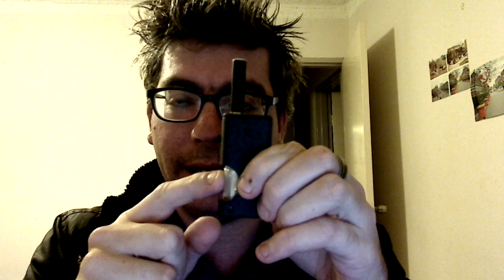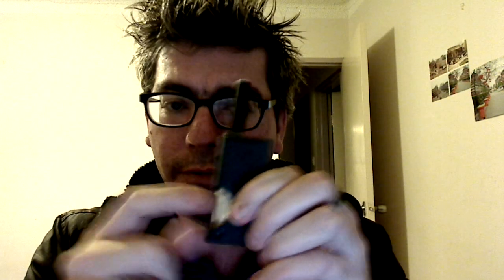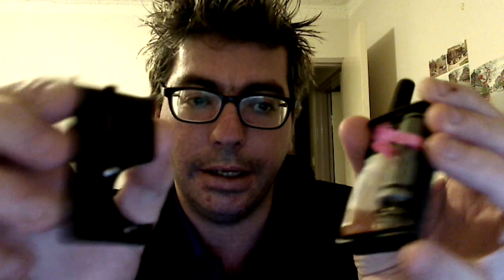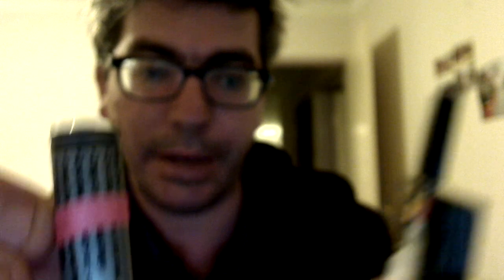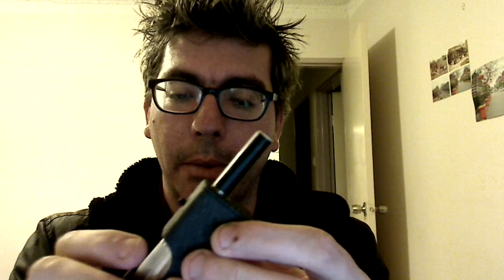The WetBox from Ecigs Warehouse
Be sure to buy a battery (or two) when you order and you may want to buy some additional 510 cartomisers to go with it.